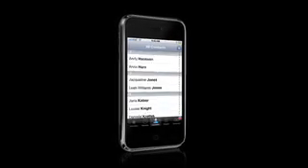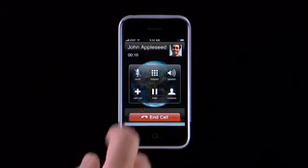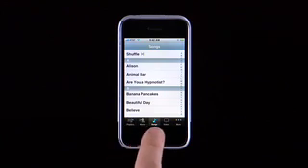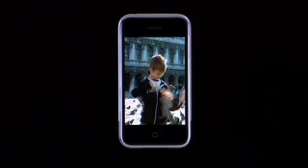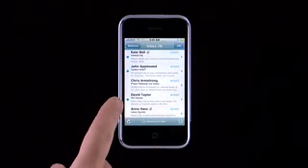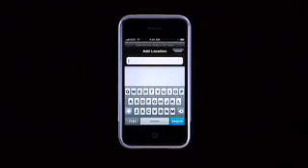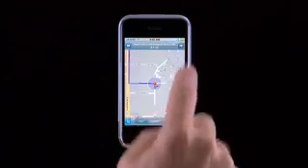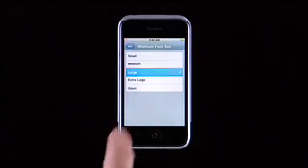Apple iPhone demo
Creación: Apple